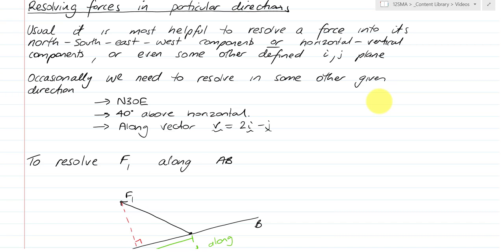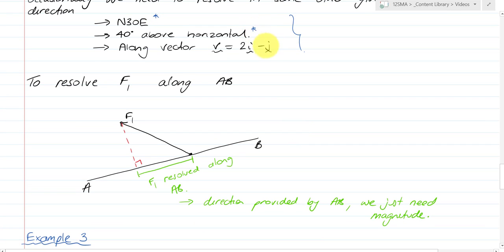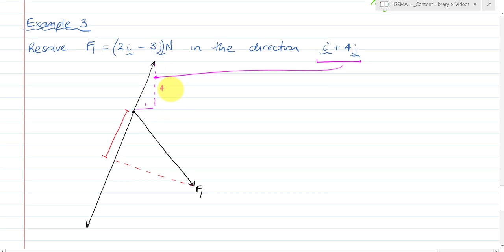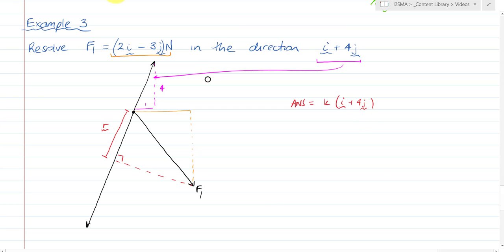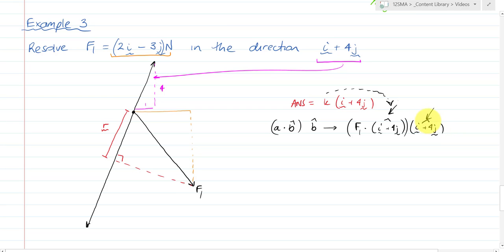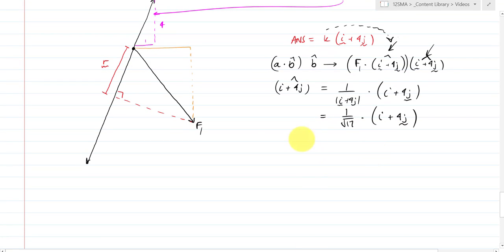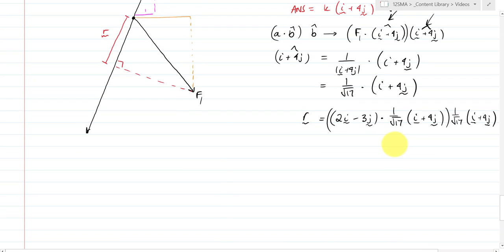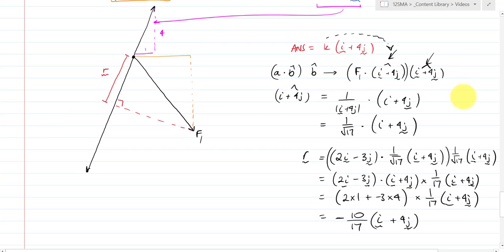Specialist Mathematics - U4T2 - Differential equations in forces and motion Video 8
In this video we look at the process of resolving forces in any given direction or vector.